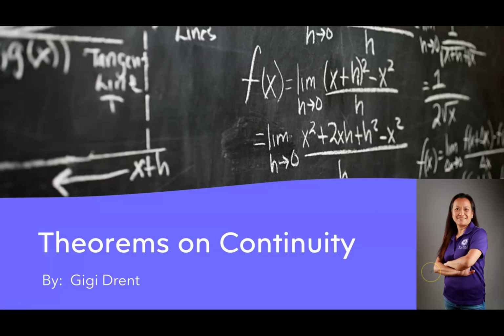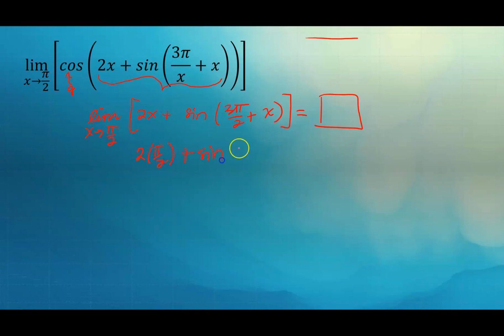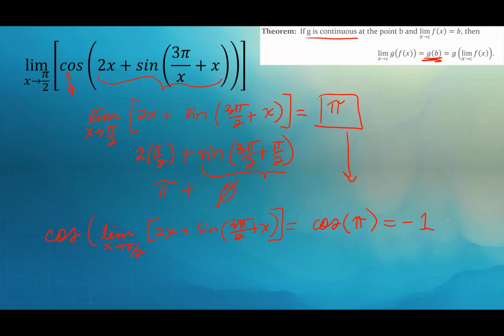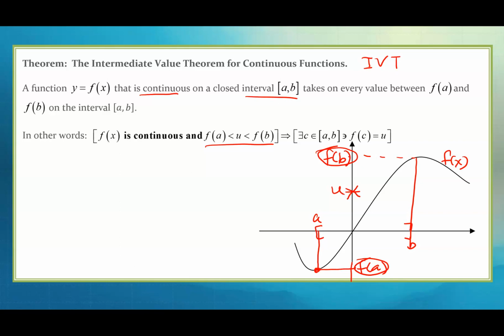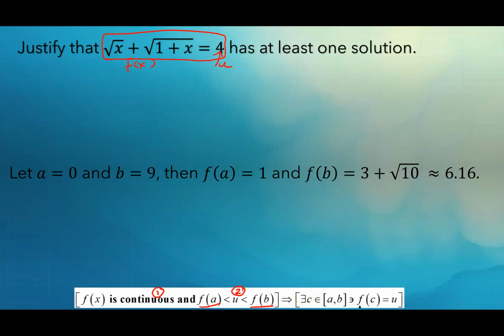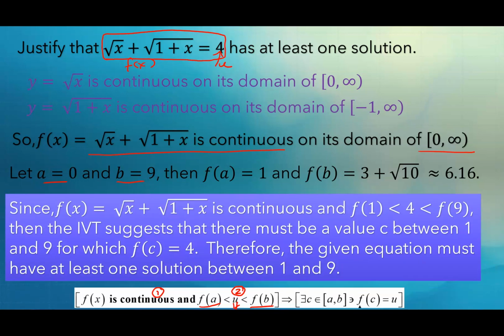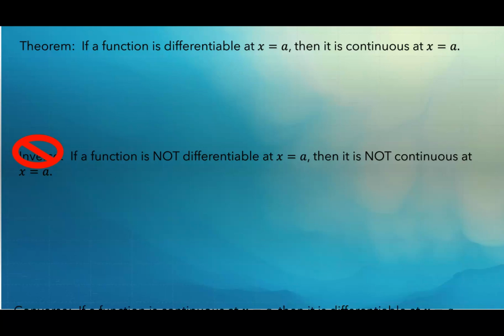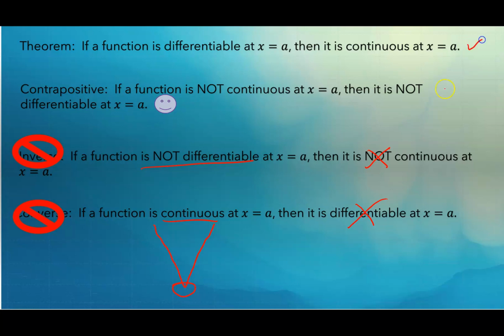L16 Theorems on Continuity